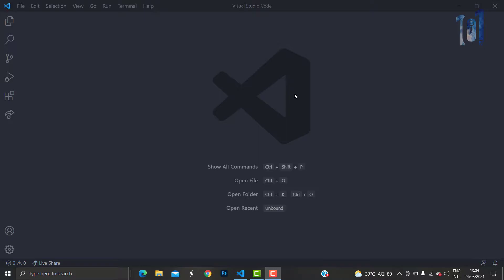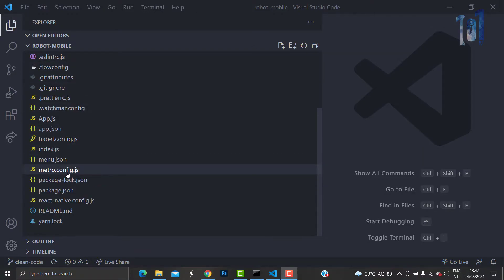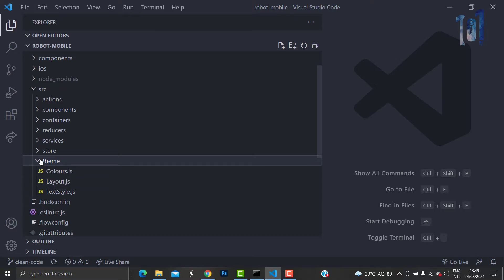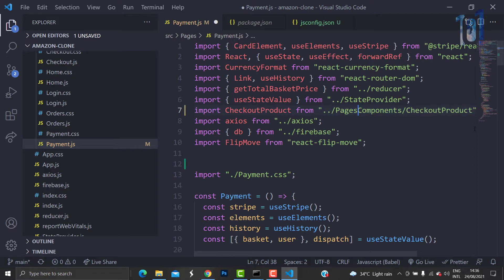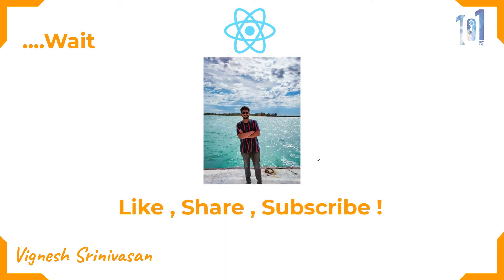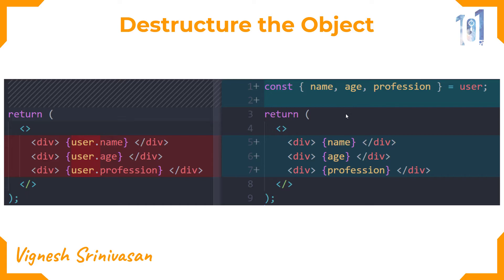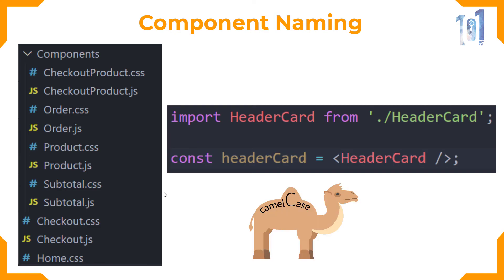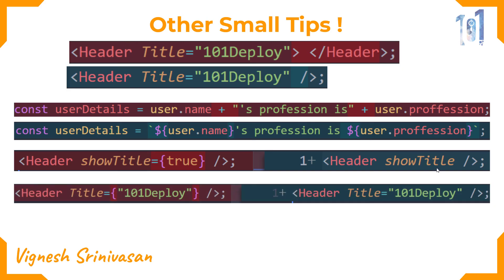React Native Best Practices Every Developer Should Know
To achieve a faster and efficient way of app development, developers need to know some best practices, and that is what we are going to discuss in this video.

✨ Topics Covered ✨
How to download extensions in VS Code
Best extensions for React and react-native projects
Best Folder structure to follow
The best way for imports in react and react-native
the proper way to receive props in react component
How to order imports in react-native
what are pascal & camel cases
Naming components and files in react and react-native
Self-closing tags
template literals
JSX Shorthand